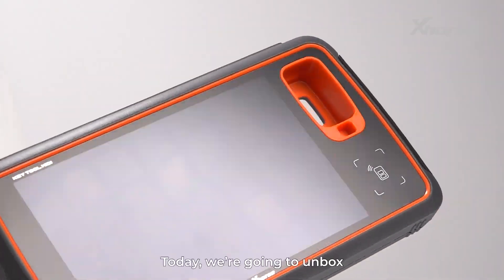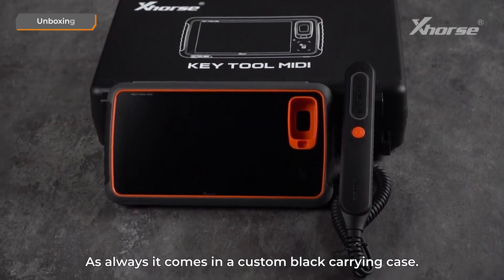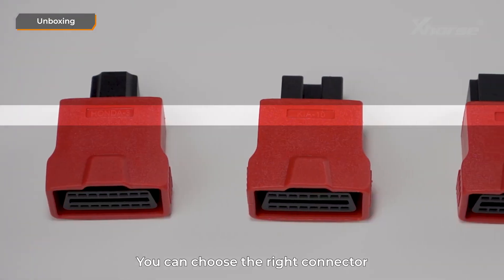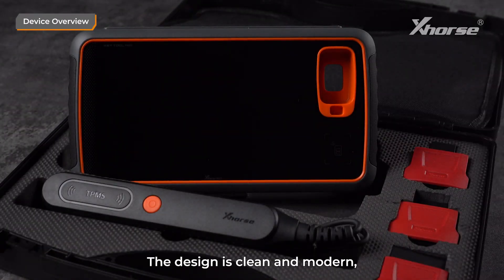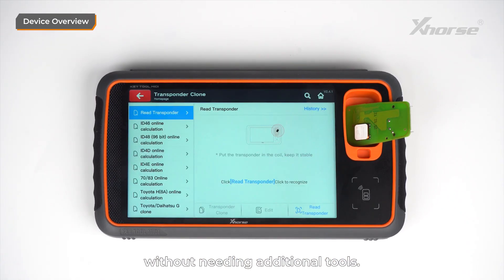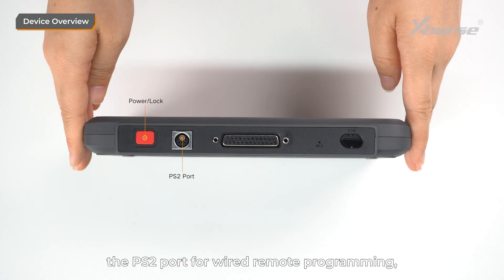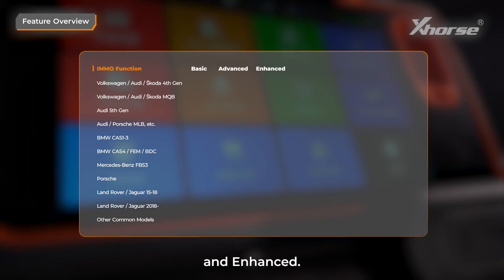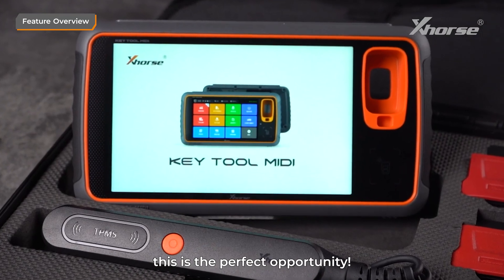Xhorse VVDI KEY TOOL MIDI Unboxing- VVDISHOP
Unboxing Xhorse VVDI Key Tool MIDI key programmer and TPMS tool 2 in 1

Key Tool MIDI Features:

Support IMMO programming for over 90% of vehicle models.
Support the generation, programming, and cloning of tire pressure sensors for over 98% of vehicle models.
Equipped with programmer function, supporting common 8-pin memory.
Support transponder generation and clone.
Support vehicle diagnosis, reading and clearing fault codes.
Support remote generation and clone.
Complete remote diagnostic services as a Mode-C
IMMO data tool for Jaguar/Land Rover/Porsche/Volvo/Mitsubishi and other common vehicle models.
Intergrated 22k reader and writer function, supporting wireless recognition of MLB keys.
Supporting adding keys for new MLB models(work with MLB-TOOL)